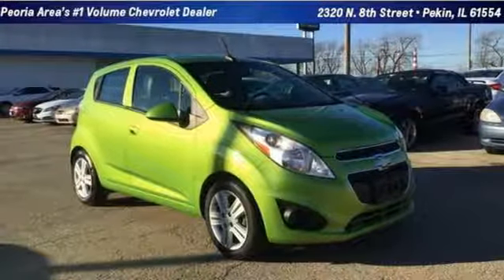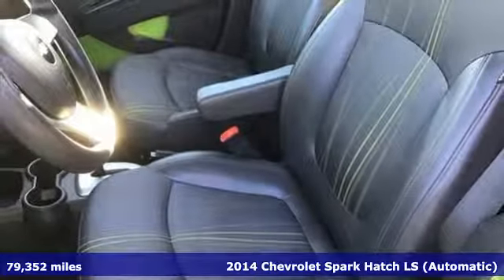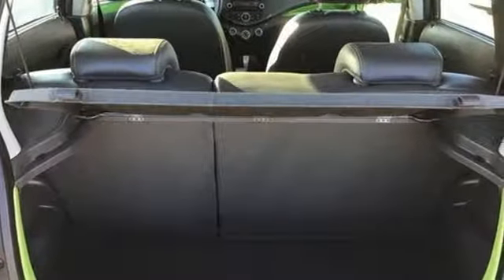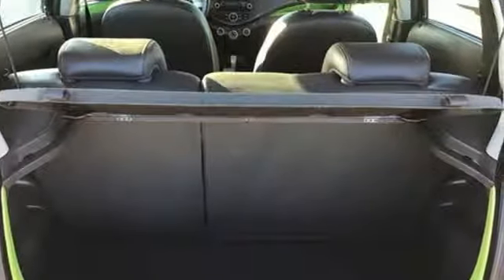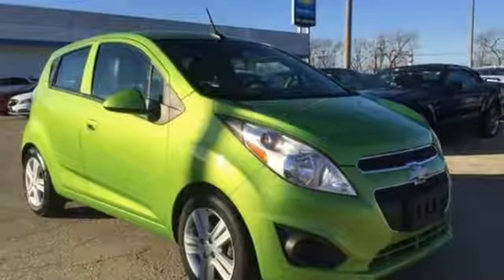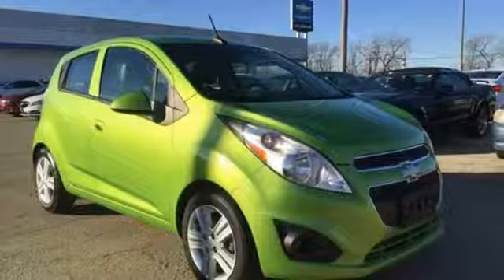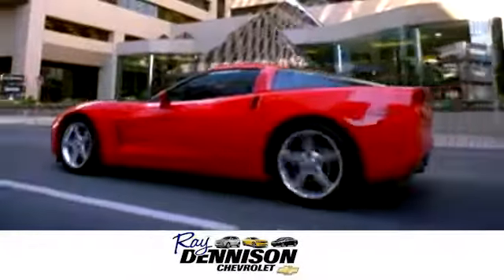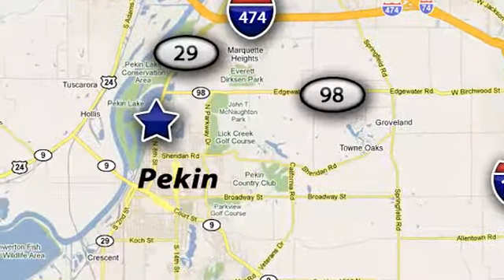2014 Chevrolet Spark Pekin IL Peoria, IL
Year: 2014
Make: Chevrolet
Model: Spark
Trim: LS
Engine: Cyl.
Transmission: CVT
Color: Lime
Interior: Green
Mileage: 79352
Stock #: 21162A
VIN: KL8CB6S91EC484331
Lime 2014 Chevrolet Spark LS FWD CVT ECOTEC 1.2L I4 MPI DOHC Clean Autocheck - 1 Owner.Recent Arrival! 30/39 City/Highway MPGAwards:* 2014 IIHS Top Safety Pick * 2014 KBB.com 5-Year Cost to Own Awards * 2014 KBB.com 10 Tech-Savviest Cars Under $20,000 * 2014 KBB.com Brand Image AwardsCome in and find out why we are the largest Chevrolet dealer in Peoria and the #1 Chevrolet dealer in Central Illinois!! Your Family owned local Chevy store for over 40 Years!Reviews:* Numbers are appealing here, specifically a sub-$13,000 starting price and 39-mpg highway fuel-economy rating. Equally appealing are the Spark's style and a size that's big enough to hold four passengers yet tiny enough to park where other cars can't. Source: KBB.com* Inexpensive without feeling cheap; spacious interior; available high-tech features. Source: Edmunds* The 2014 Chevrolet Spark is a great choice in the growing market of American mini-cars. It has sleek, organic flowing lines, hidden rear door handles and dramatic angled headlights, all of which give it a modern flair. Further, the Spark is energetic, fun and perfect for zipping around town or navigating busy urban streets. Plus, City-dwellers will like the Spark's ability to fit into small parking spots. The Spark is sold in 3 trim categories: the LS, 1LT, and 2LT, with each having the option of a manual of automatic transmission. All models come with a 1.2-Liter ECOTEC 4-Cylinder Engine that gets up to an EPA estimated 31 MPG City and 39 MPG Highway. Considering the economy-minded class it competes in, the 2014 Chevrolet Spark comes with a host of standard convenience features including air conditioning, power windows, 15-inch alloy wheels, and 10 airbags. In addition to stylish looks, the all-new Spark has a surprising amount of storage capacity for its size. New for 2014, all Sparks received automatic headlight control, a more efficient Continuously Variable Automatic Transmission, and Navigation is now available through a smartphone-enabled app. While the size of the car is nothing too new, its styling and packaging act as the main attractions. Bright lively color options like Lemonade, Grape Ice, and Jalapeno help Spark Stand out in a crowd, and those colors are color coordinated on the inside of the car as well. The 2014 Chevrolet Spark's interior has enough room for four adults, and it's big on futuristic styling. Aside from the body-color trim, the instrument panel is sure to catch your eye. It is motorcycle-inspired and features a large analog speedometer, with a digital tachometer and trip odometer as well. For added comfort on your commutes, leatherette seating surfaces come with the 2LT. Another great point of focus is the 7-inch diagonal color touch screen in the center console area, coupled with Chevrolet MyLink on trims 1LT and higher. Drive it today! Source: The Manufacturer Summary

Address:
2320 N 8th St